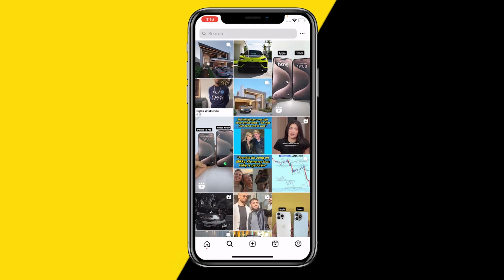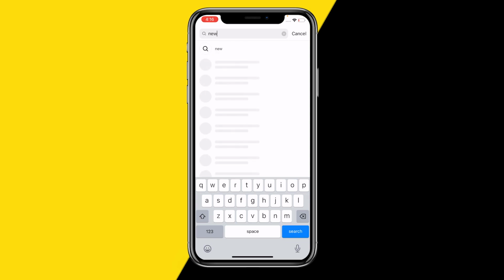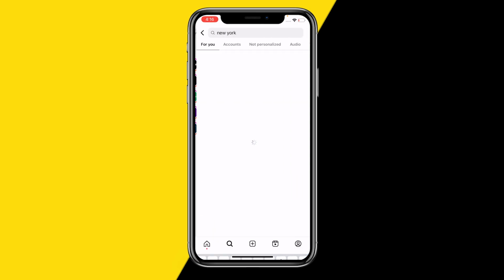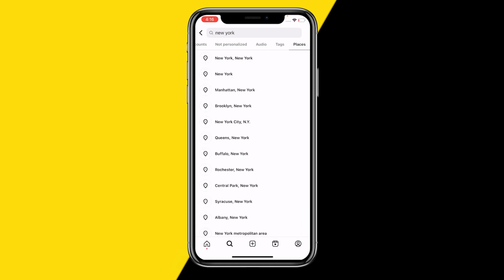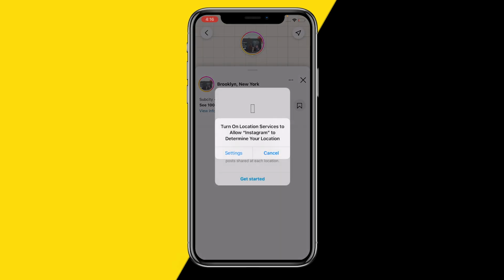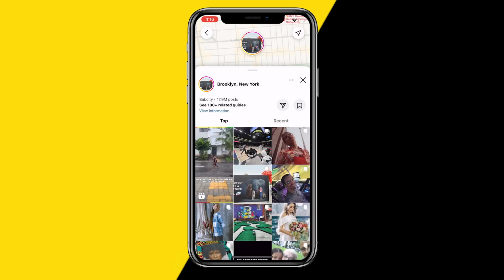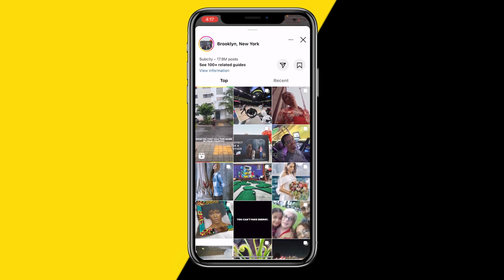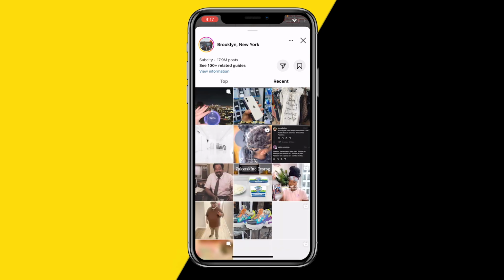How To Find Any Instagram Account Without Username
How To Find Any Instagram Account Without Username - Full Tutorial

👉 In this video we are going to show you how you can find any Instagram account without username.